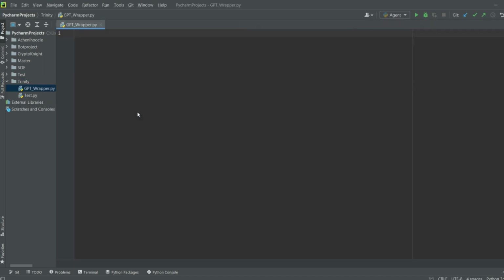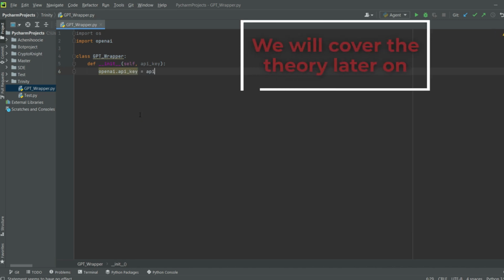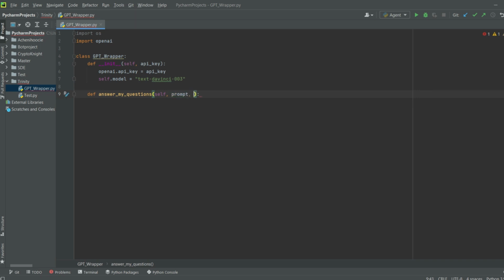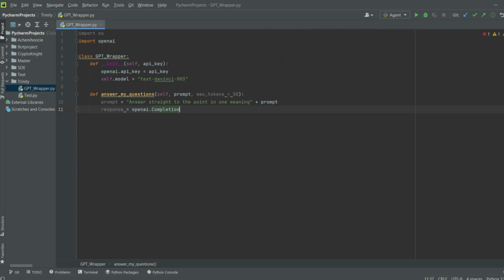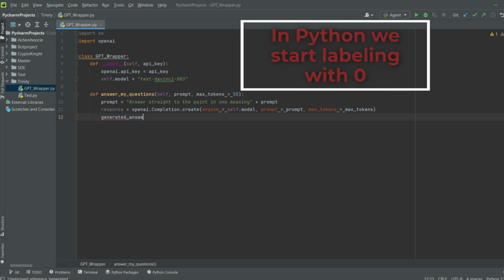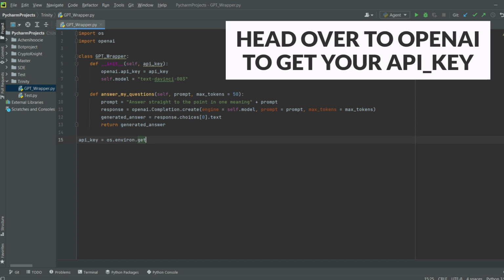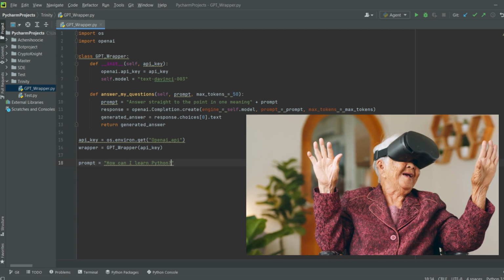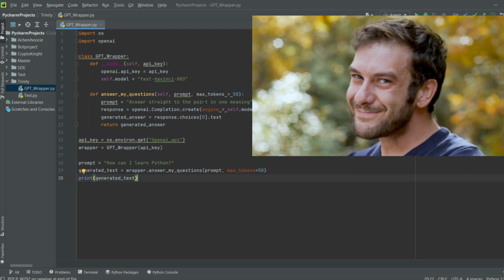Chat GPT app for beginners. The first step to making your personal assistant!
How to make a wrapper around chat gpt so you can start using langhain and making apps with it. Step by step coding for beginners who have no prior knowledge of coding. As usual we skip the long intro and focus on the content.